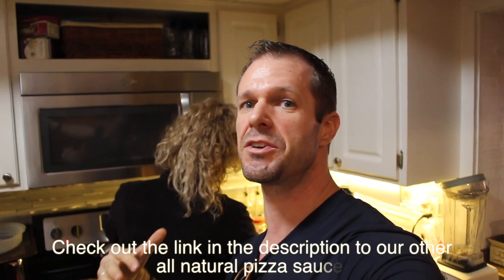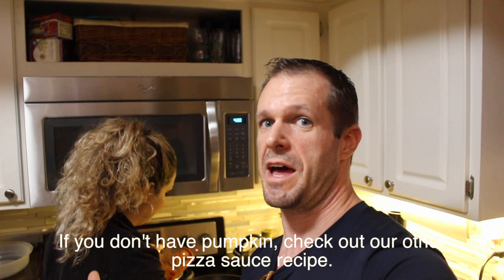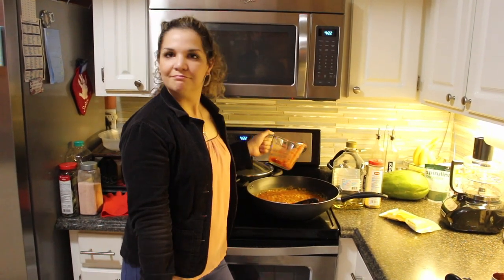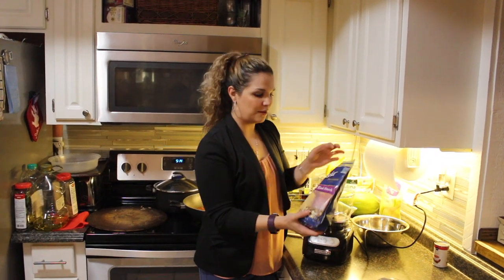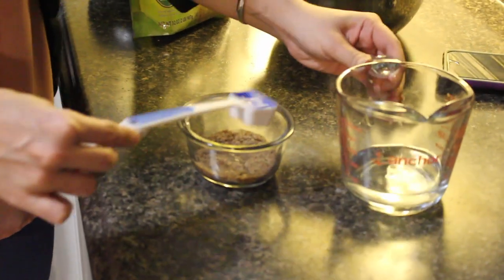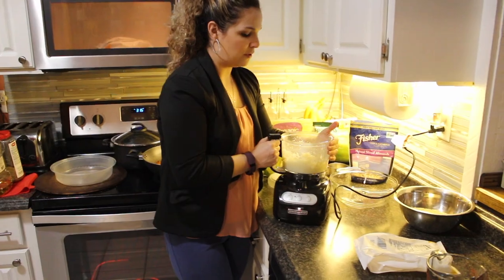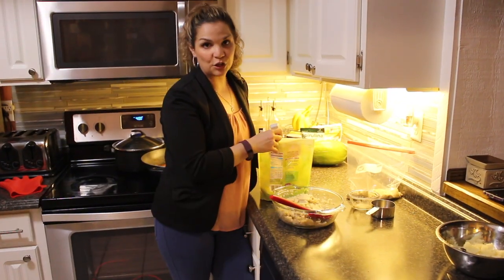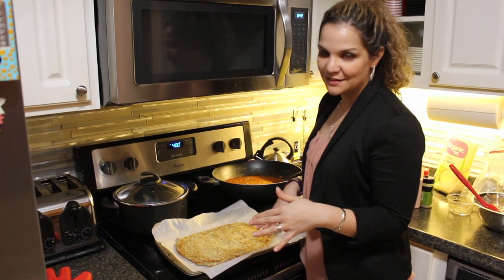Super Healthy Cauliflower Pizza Crust - Daniel Fast and Vegan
This video is about how to make a Cauliflower Pizza Crust.

For our other AMAZING pizza/spaghetti sauce that does not require pumpkin, check out this video:
A Healthier Super Tasty Pizza Option! All natural vegan pizza sauce! No preservatives!

Vegan Cauliflower Pizza Crust
Prep Time
20 mins
Cook Time
30 mins
Total Time
50 mins

A grain-free pizza crust, that's also free of eggs, dairy and soy.

Ingredients
* 1 pound cauliflower florets (fresh or frozen)
* 3 tablespoons ground chia or flax seeds , divided
* 3 to 6 tablespoons water , as needed
* 1/2 cup almond meal
* 1/2 teaspoon salt
* 1/2 teaspoon garlic powder
* 1/2 teaspoon dried oregano

Instructions
1. Preheat the oven to 400F and line a baking sheet with parchment paper. Place the cauliflower florets in the bowl of a large food processor fitted with an "S" blade, and pulse until a rice-like texture is created. Pour the cauliflower "rice" to a large sauce pot, add enough water to cover, and bring to a boil. Cover, reduce the heat and allow to cook for 5 minutes. Drain the liquid, then transfer the cooked cauliflower rice in a freezer-safe bowl. Place in the freezer to cool for 10 minutes.
2. In the meantime, mix together 2 tablespoons of ground chia or flax seeds with 3 tablespoons of water, to create an extra-thick vegan "egg." Set aside and allow the mixture to thicken.
3. Remove the cooled cauliflower rice from the freezer and transfer it to the center of a thin dish towel. Use your hands to squeeze the rice in the dish towel, removing all of the excess moisture from the cauliflower.
4. Place the drained cauliflower in a large bowl, then add in the vegan egg mixture, the almond meal, the additional tablespoon a ground flax or chia seeds, salt, garlic and dried oregano. Add up to 3 more tablespoons of water, only if needed to make the dough stir-able. Stir well to mix, then press the mixture into the parchment-lined baking sheet. (I used a quarter baking sheet, so the crust filled the entire pan. If you are using a larger baking sheet, simply use your hands to shape the crust into your desired size, keeping the crust about 1/4-inch thick.) For best results, press the crust together firmly, making sure that there are no "thin spots" where it might crack.
5. Bake at 400F for 30 minutes, until the top is lightly golden and dry to the touch.
6. You could use this pizza crust as is, but it won't be firm enough to lift with your hands. For best texture, I recommend using an additional piece of parchment paper to flip the entire pizza crust, then returning it to the pan to bake for an additional 15 minutes.
7. Once the crust is firm and dry, add your favorite pizza toppings and return to the oven briefly to let everything heat up, about 5-10 additional minutes.
Recipe Notes
You can skip the cooking and cooling process when using frozen cauliflower. Simply allow the frozen cauliflower to thaw in your fridge overnight, which creates a "cooked" texture without having to do the extra work. Pulse the thawed cauliflower to create the rice, then drain well using a dish towel.